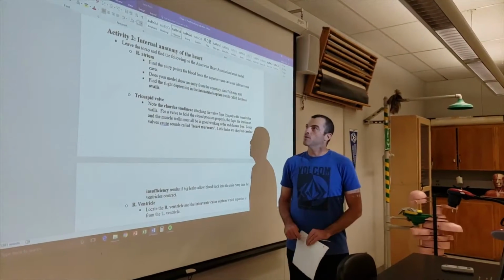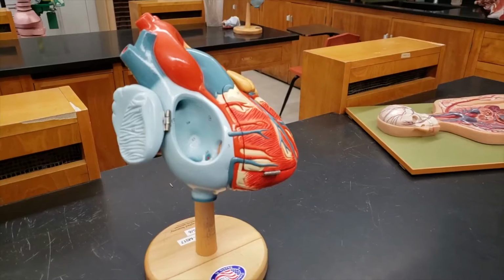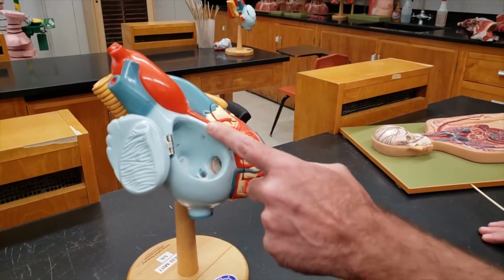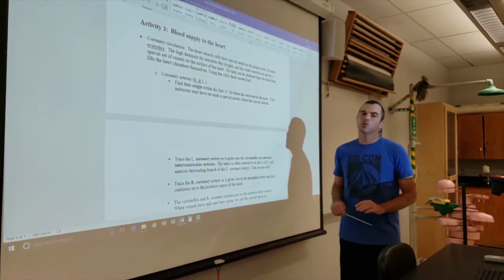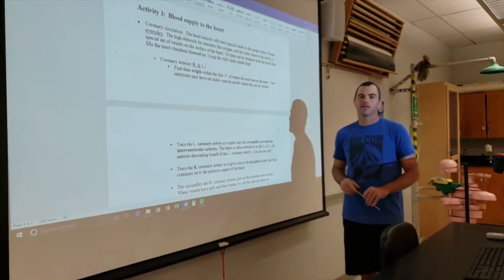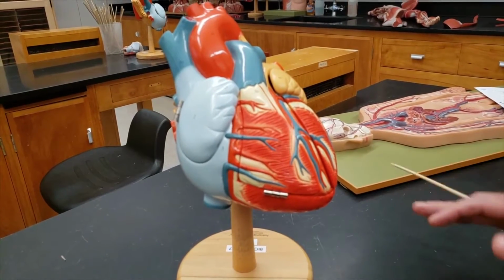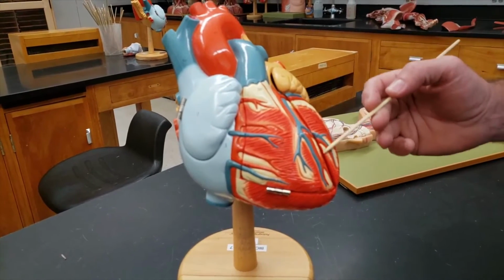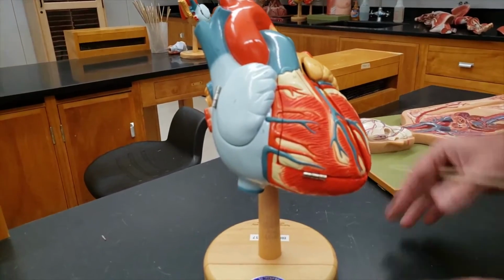Heart Anatomy Lab activities 2 & 3